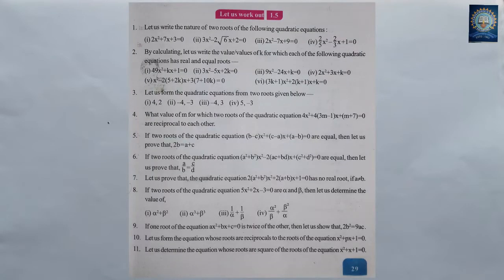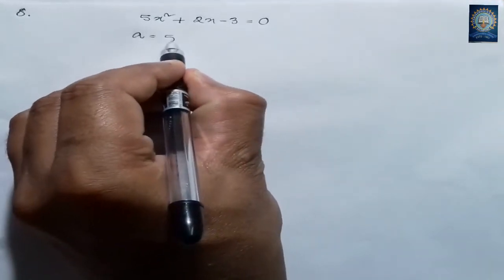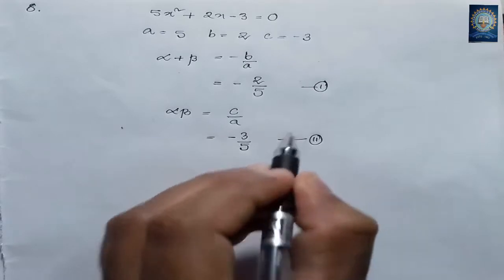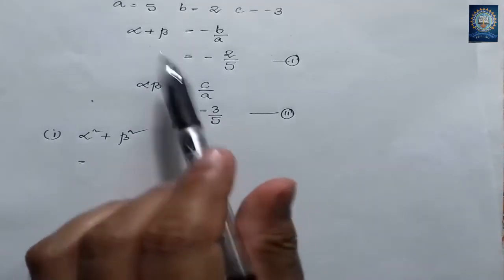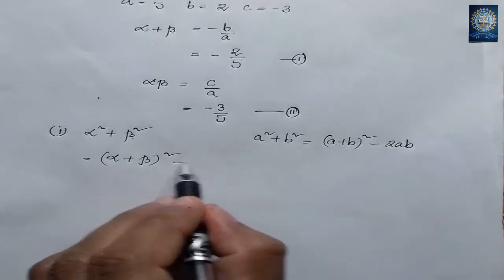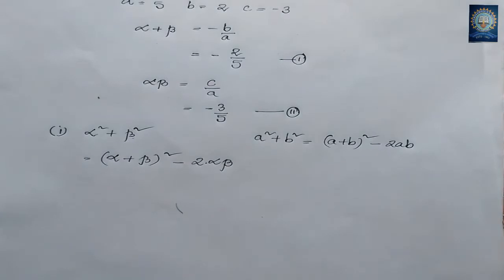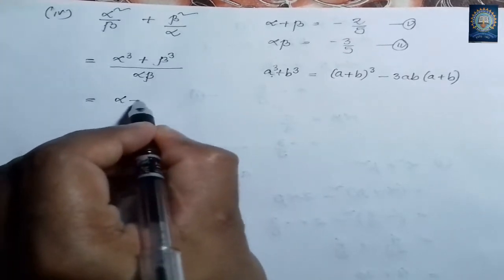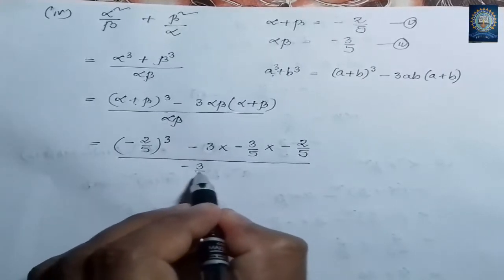Quadratic Equation (Roots and the co-efficients)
Video Lesson(Quadratic Equation in one variable - Roots and the co-effcients) for Class X WBBSE (West Bengal Board of Secondary Education )during the crisis of Corona Virus Pandemic. An effort to help board giving students during lock down.